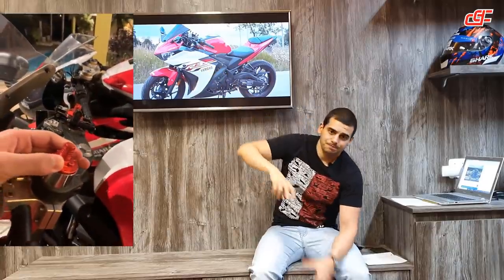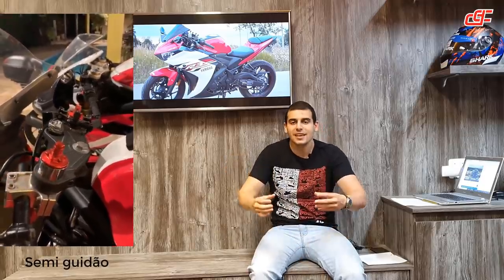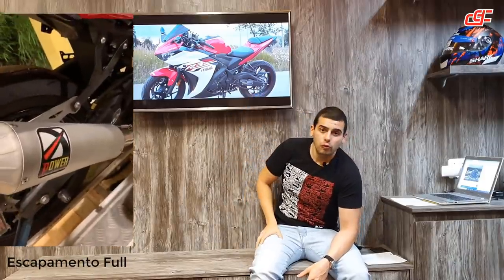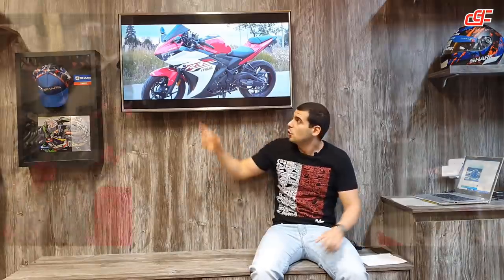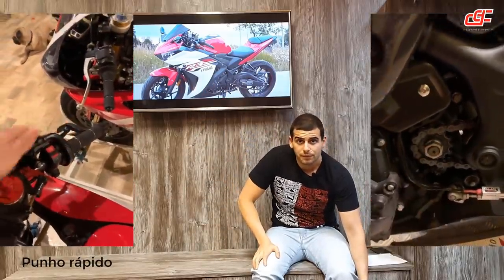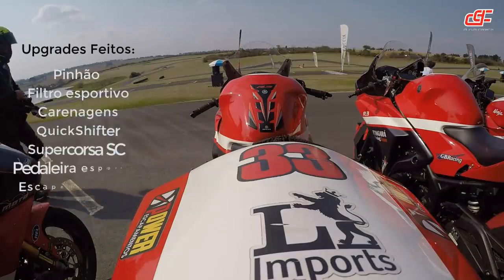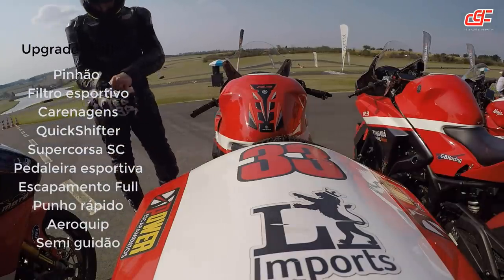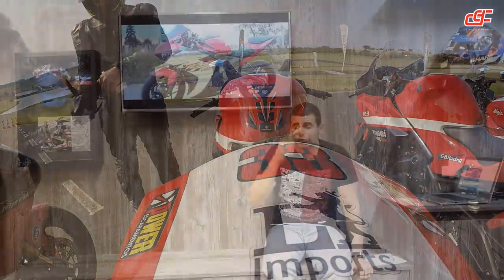TEST RIDE YAMAHA R3 NA PISTA - DURVALCARECA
Obrigado ao Team Tangara em por deixar eu tirar uma casca da Yamaha R3, finalmente andei em uma e essa estava do jeito que eu gosto, com capricho e upgrades luxxx:

-Escape esportivo
-Pedaleira esportiva
-Semi guidão
-Quickshifter
-Filtro esportivo
-Aeroquip
-Punho rápido
-Supercorsa
-Pinhão 1 dente menor

Ficha técnica:
Tipo: 4 tempos, DOHC, Refrigeração líquida, 8 válvulas, 2 cilindros
Cilindrada real: 320,6
Diâmetro x curso: 68.0 X 44.1 mm
Taxa de compressão: 11,2:1
Potência máxima: 42,01cv / 10.750rpm
Torque máximo: 3.02kgf.m / 9.000rpm
Câmbio: 6 velocidades
Combustível: Gasolina
Tipo do chassi: Diamante
Suspensão dianteira STD: Garfo telescópico 130mm curso
Amortecedor traseiro: 125mm curso
Freio dianteiro: Disco de 298mm (Std ou ABS)
Freio traseiro: Disco de 220mm (Std ou ABS)
Pneu dianteiro: METZELER 110/70 – R17M/C 54H;
Pneu traseiro : METZELER 140/70 – R17M/C 66H.
Comprimento x largura x altura: 2.090mm x 720mm x 1.135mm
Distância entre eixos: 1.390mm
Altura do assento: 780mm
Altura mínima do solo: 160mm
Peso ordem de marcha: 167kg – 170kg (ABS);
Capacidade do tanque de combustível: 14 litros (3 litros reserva).

PARCEIROS:
MOTOSPRINT (Equipamentos de proteção para você feeelho)

Sinal Verde DPVAT. (Veja com eles como usar seu DPVAT)